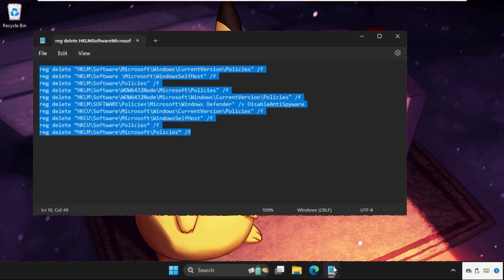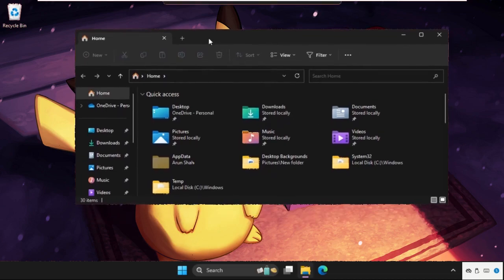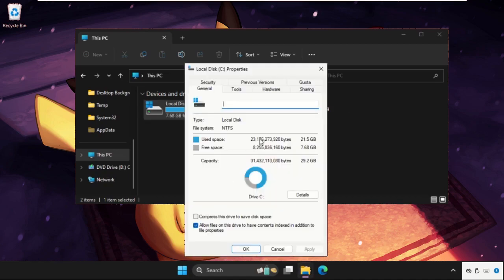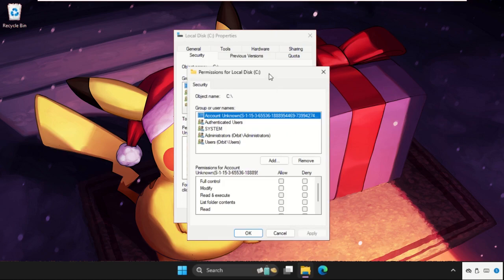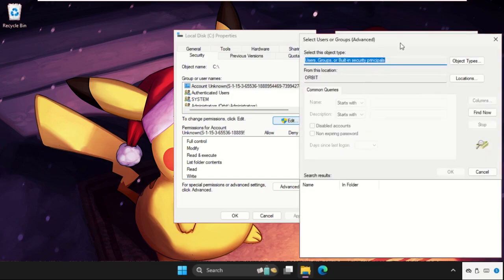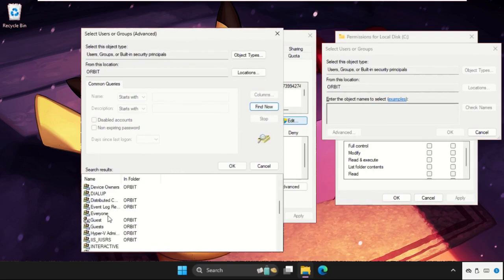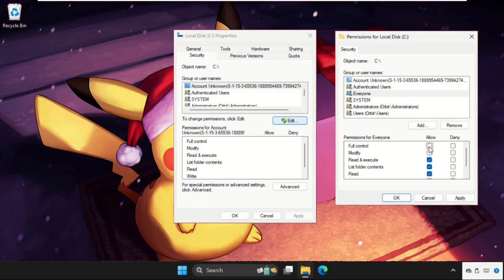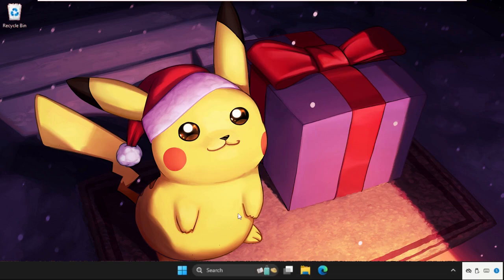How to Fix You Don't Have Permission to Save in This Location Windows 11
This video will show you How to Fix You Don't Have Permission to Save in This Location Windows 11
You cannot save files in the directories you want when Windows shows the "You don't have permission to save in this location" message. There could be a number of causes for this, from incompatible third-party programmes to not having authorization to open a folder.
Lets learn How to Fix You Don't Have Permission to Save in This Location Windows 11